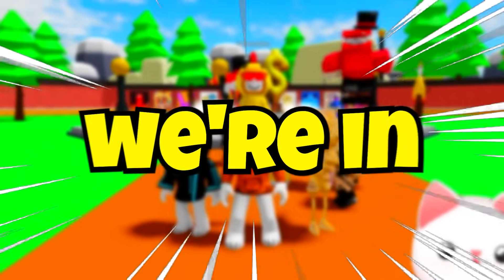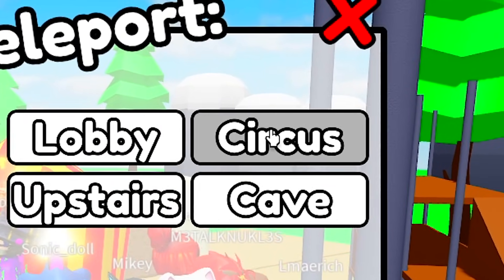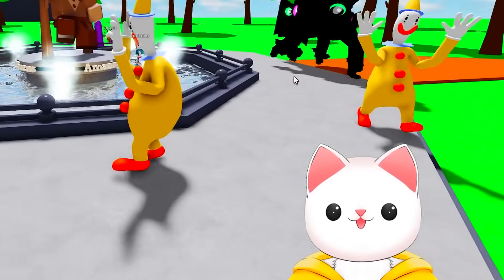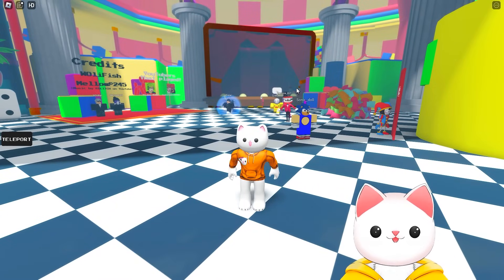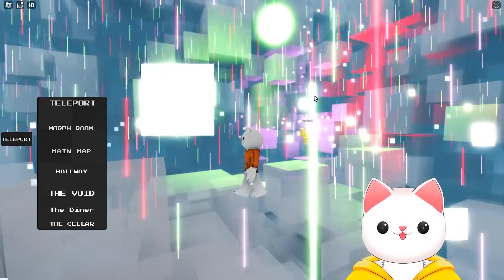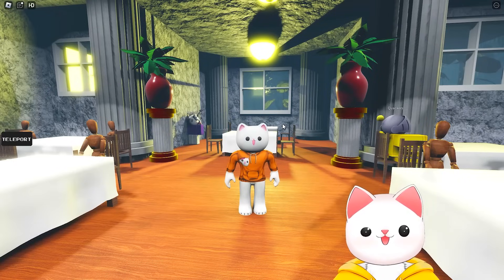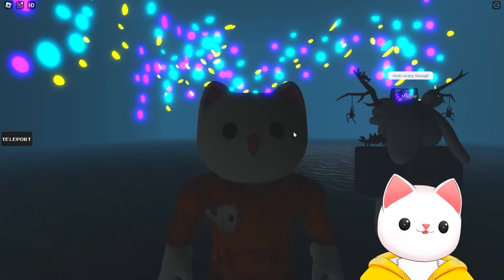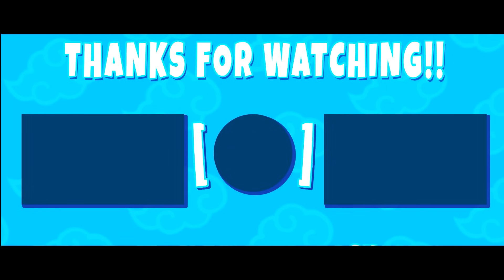Could The ABSTRACTED Be Like PETS? *Update* | The AMAZING DIGITAL CIRCUS